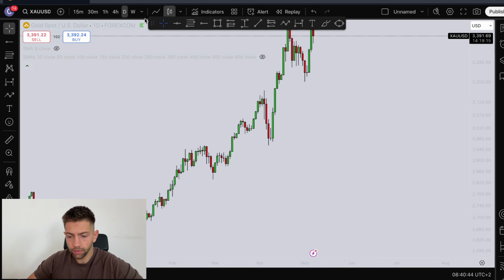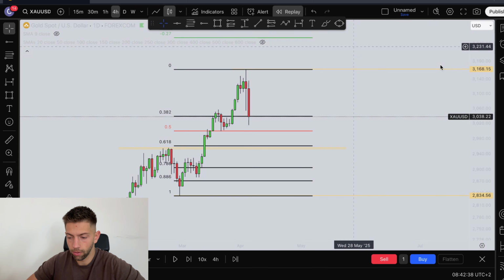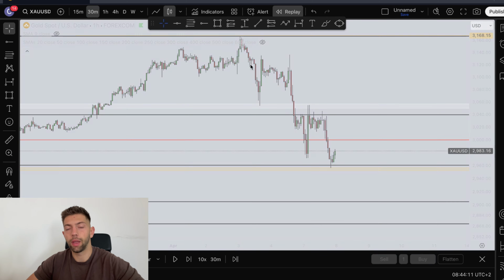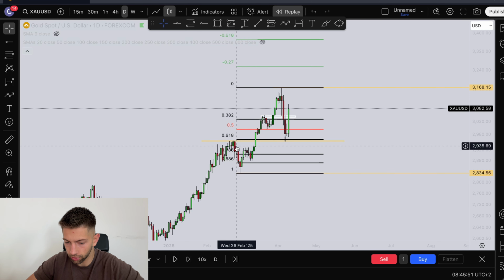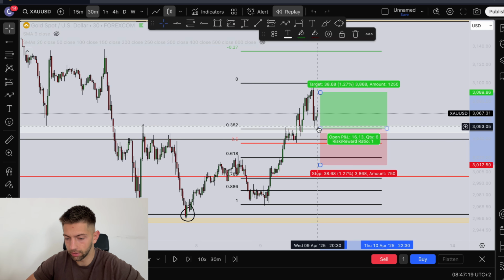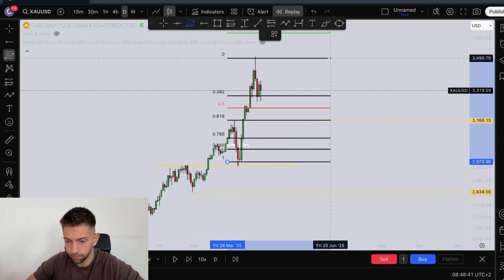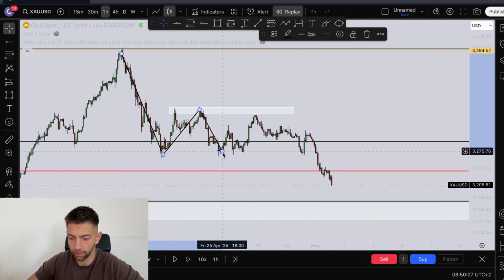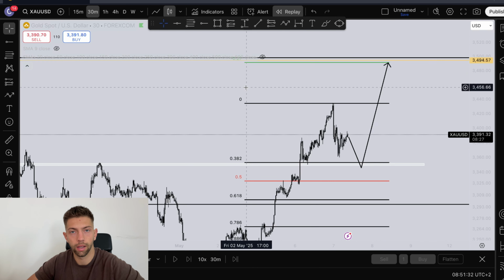Master Timeframe Correlation: How to Find High-Probability Trades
Most traders ignore timeframe correlation... and that’s exactly why they lose. 🧠
If you want to level up your entries, study this until it becomes second nature. Drop a 🔥 if you're serious about mastering your craft.

Propfirm im currently FUNDED with